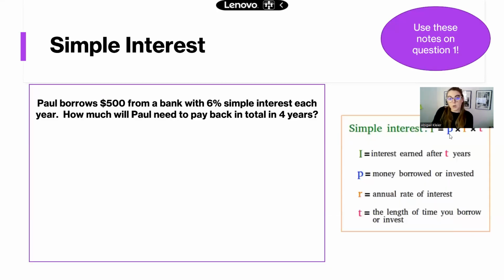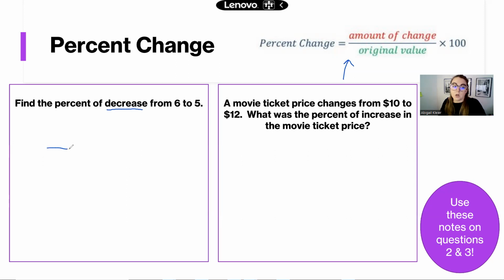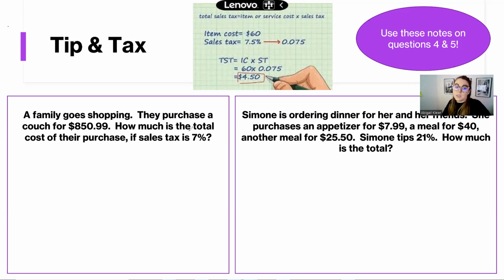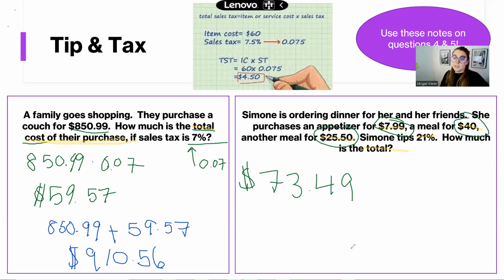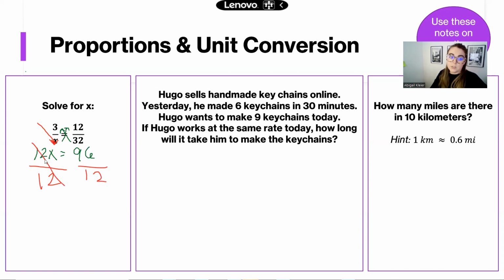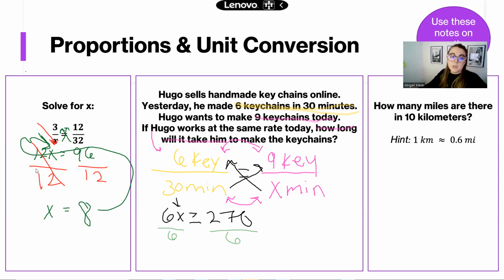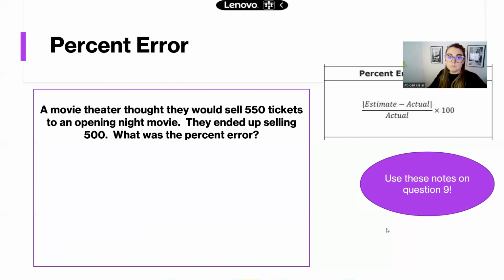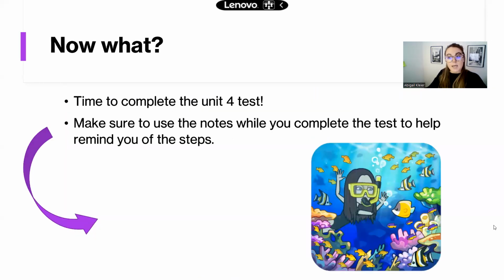4.03 Unit Test Review